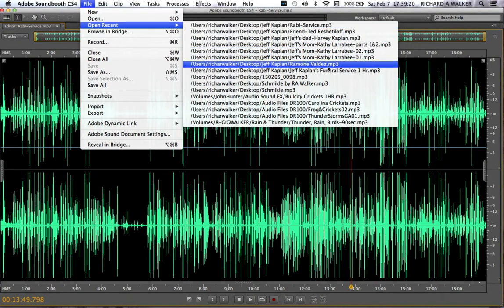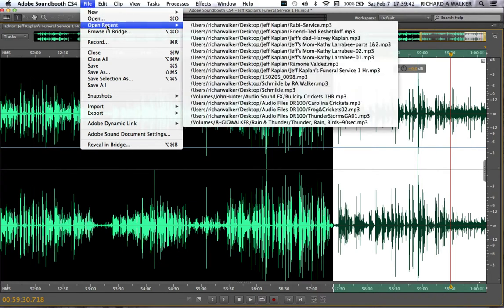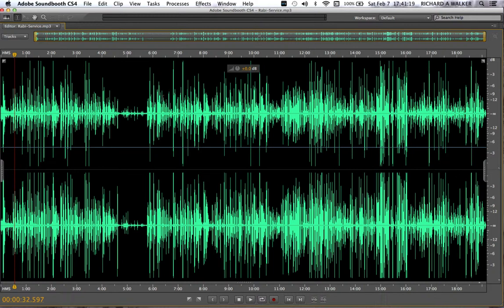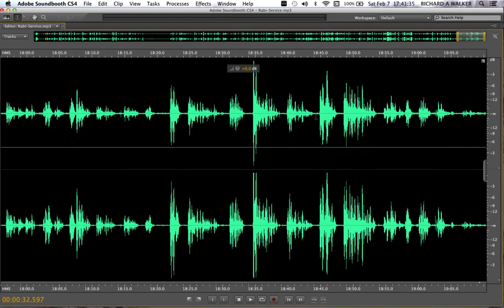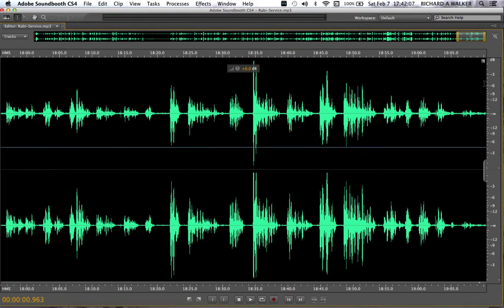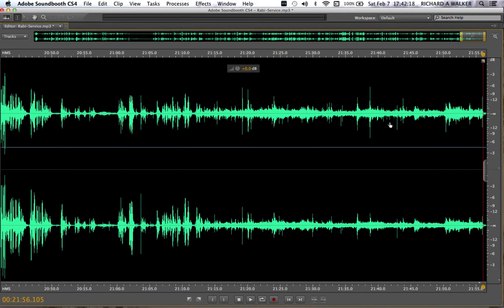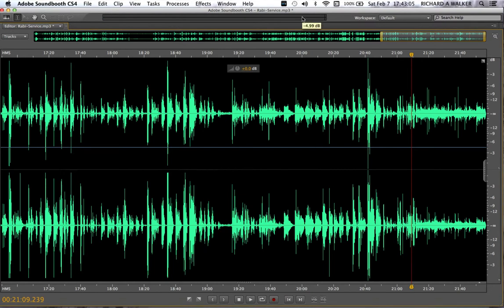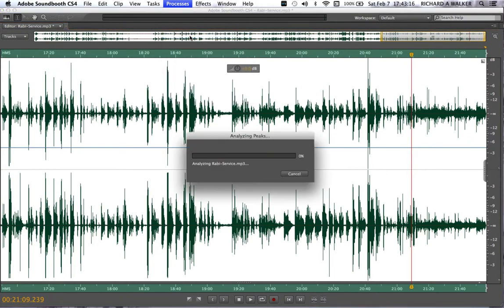Editing Audio w Adobe Soundbooth CutnPaste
In this lesson I used Adobe Soundbooth to Cut a one clip from the master clip then Paste it to the tail end of  another clip.